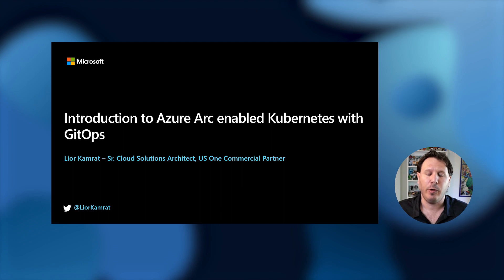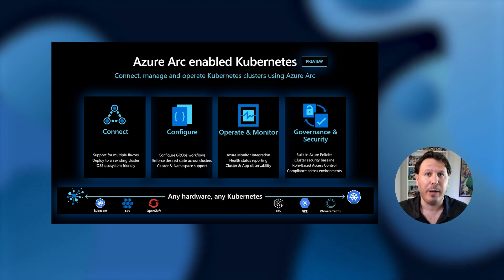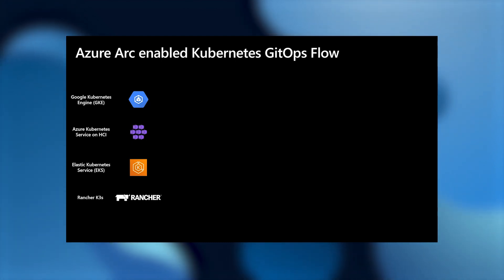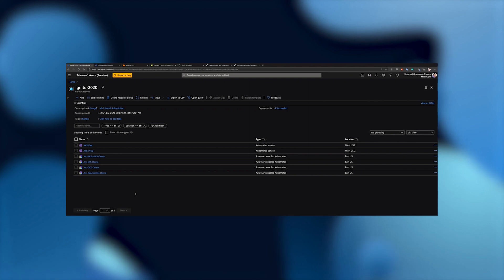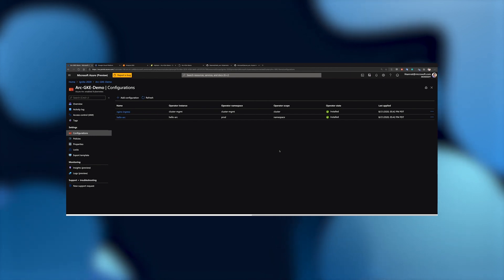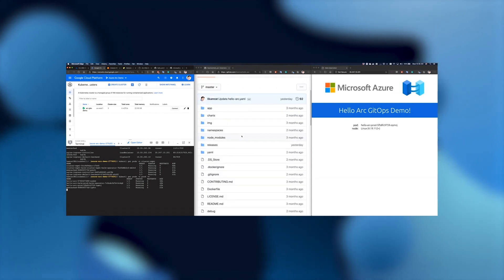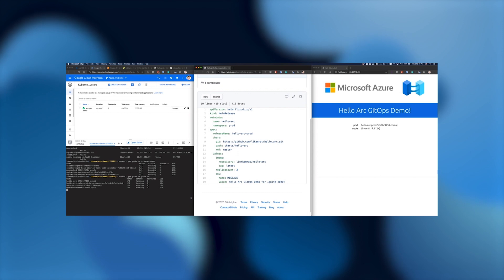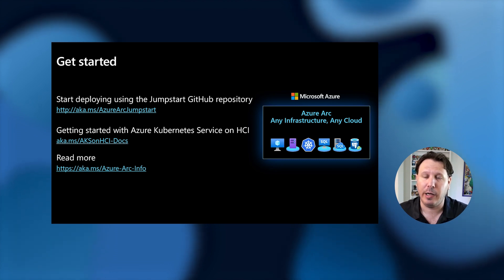Introduction to Azure Arc enabled Kubernetes with GitOps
In this session, we will demonstrate how Azure Arc enabled Kubernetes
can enable an end-to-end GitOps flow on clusters deployed outside of Azure to allow infrastructure and application consistency and governance across multi-cloud and on-premises environments.